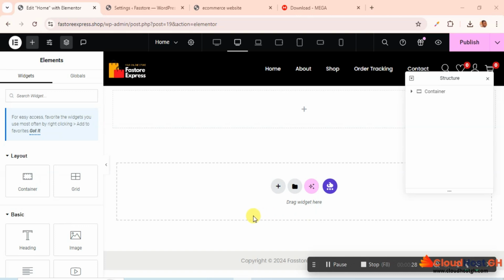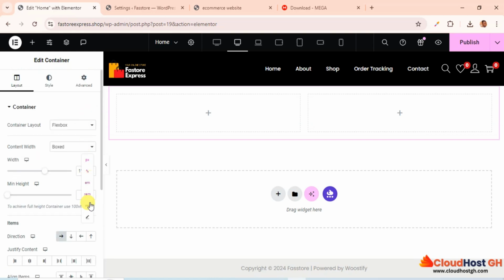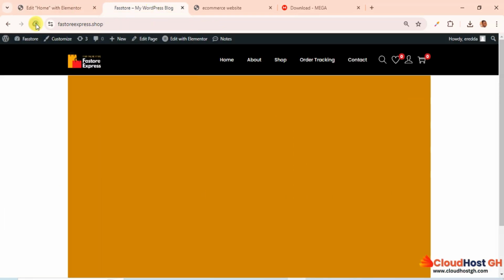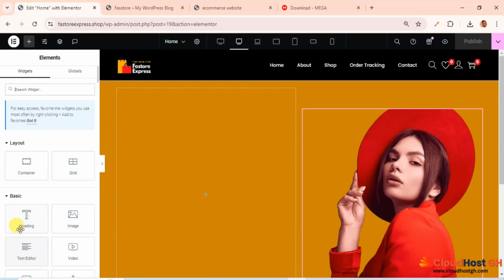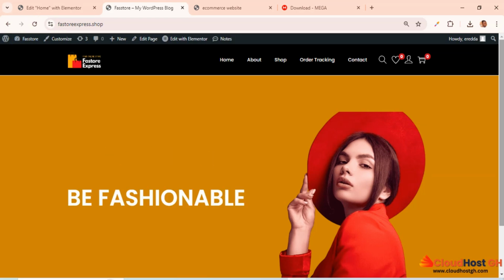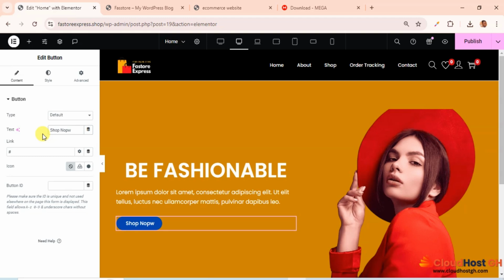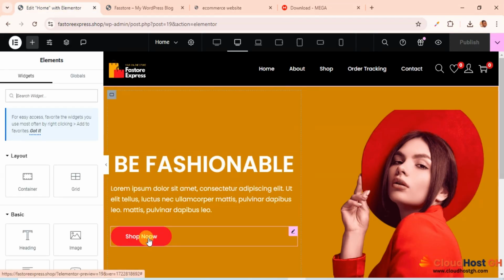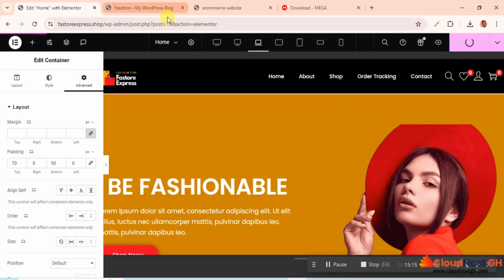How to design ecommerce website hero section